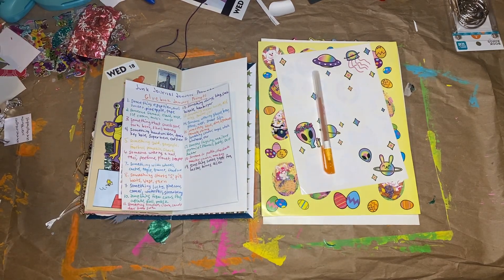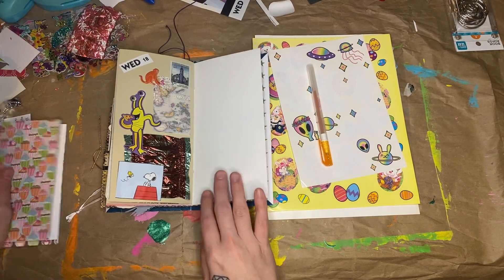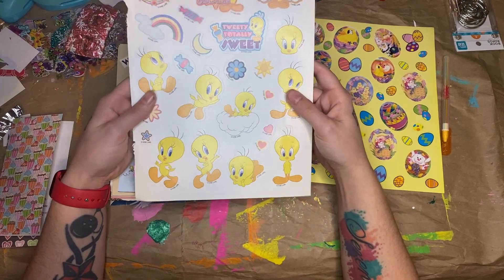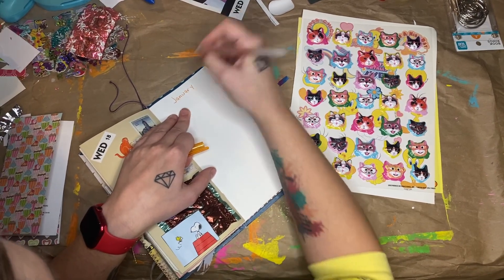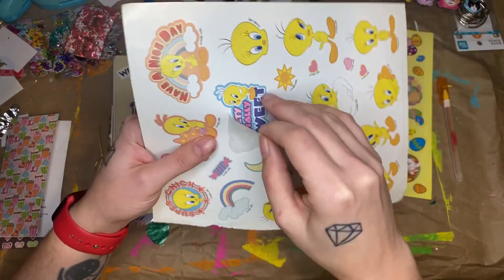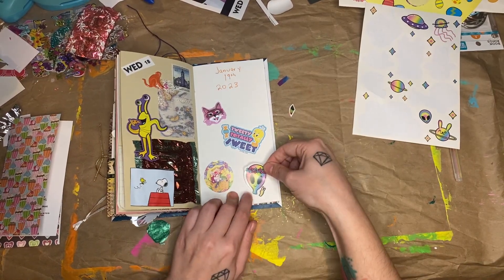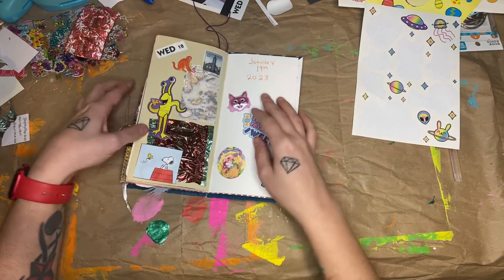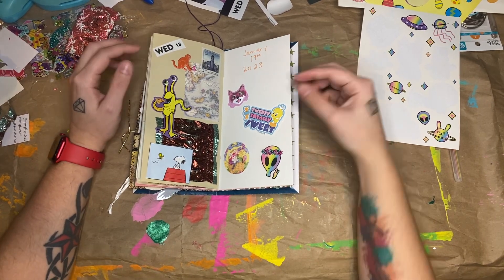Short and sweet for day 19 of gluebookjanuary and junkjournaljanuary